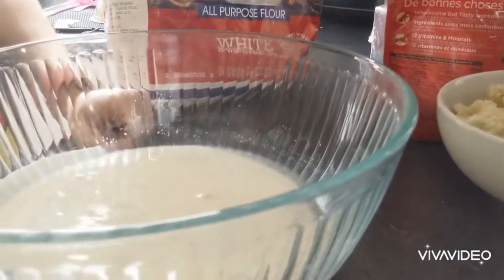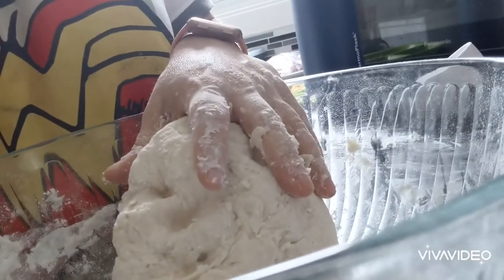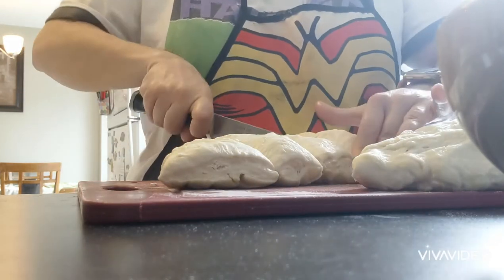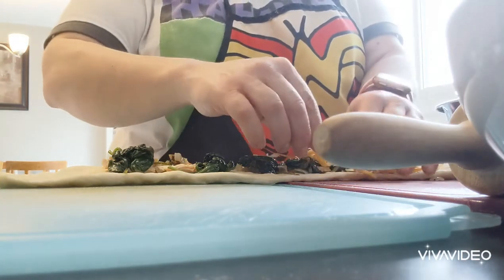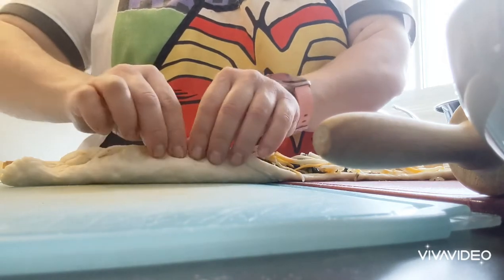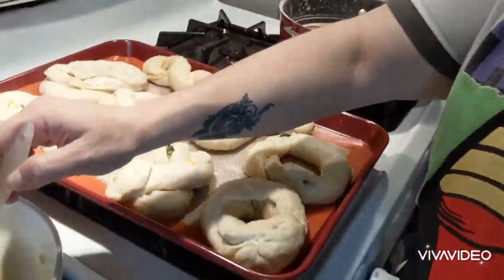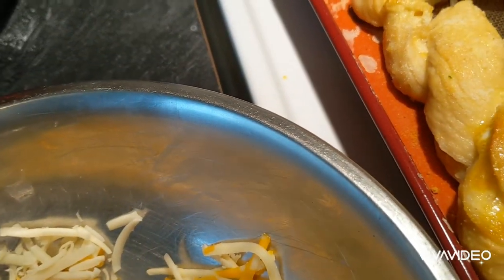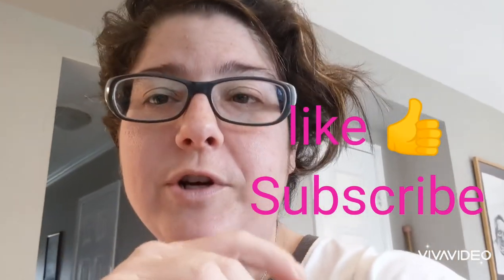Pizza stuffed Soft Pretzels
Easy, yummy delicious snack or school lunch. Enjoy for a sleepover or game night. Combine with dill pickle chicken fingers and you're going to be the best host.